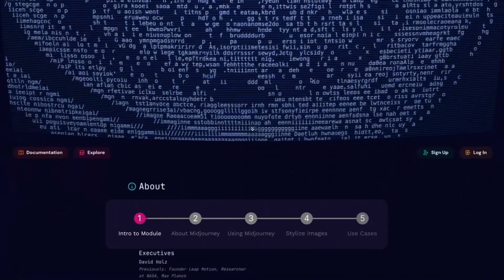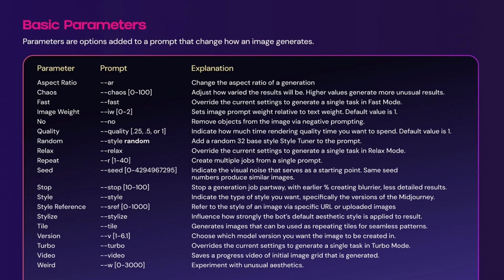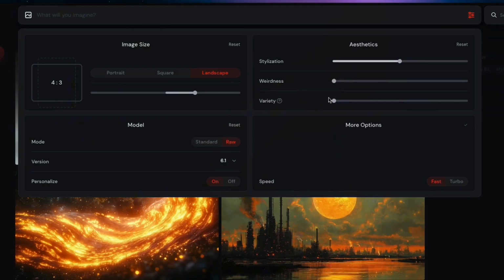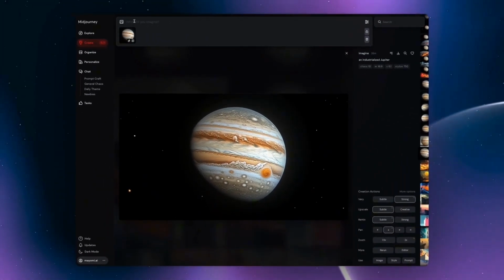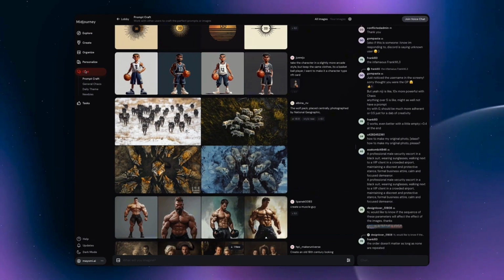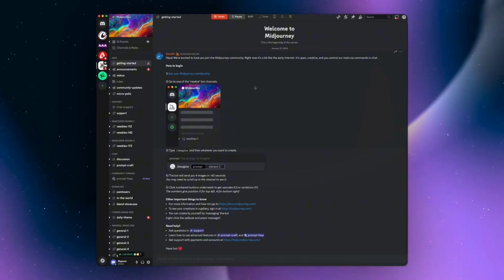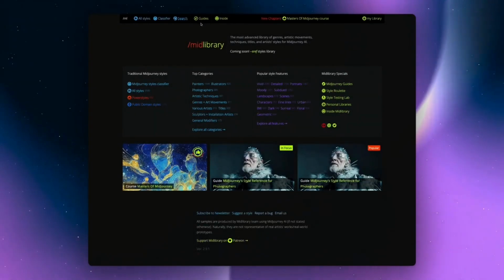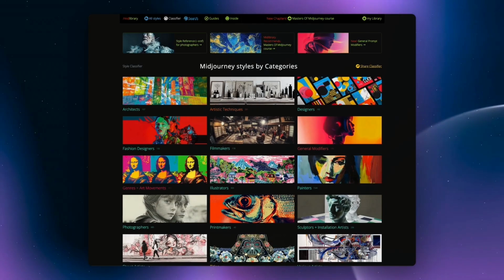MIDJOURNEY AI Tutorial for Beginners - Learn AI Image Generation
This video is the best Midjourney AI tutorial out there. In 40 minutes or less, you'll learn to create stunning visuals quickly and easily by mastering how to use Midjourney.
0:00 Intro to Midjourney Tutorial
1:12 What is Midjourney
1:38 Midjourney Pricing Plans
2:28 How to Navigate Midjourney Editor
3:28 Midjourney Prompt Tips
4:52 Midjourney Parameters
6:17 Learn How to Use Midjourney
7:55 Create Images with Midjourney Editor
15:57 Organize with Midjourney Editor
19:08 Personalize Images with Midjourney
22:39 How to Use Midjourney Discord
25:40 Midjourney Art Styles
34:48 Midlibrary.io: Midjourney Styles & Prompts
35:53 Midjourney Prompt Examples